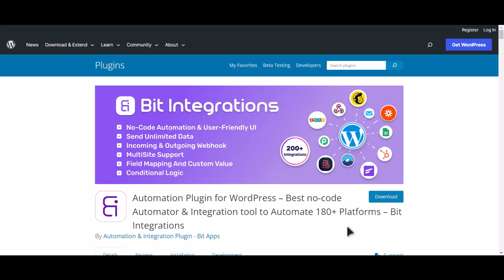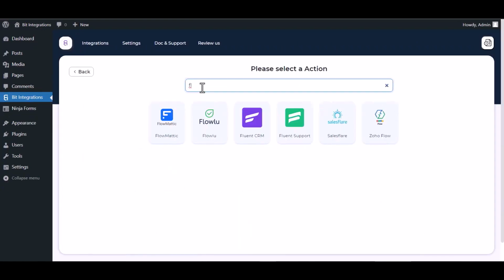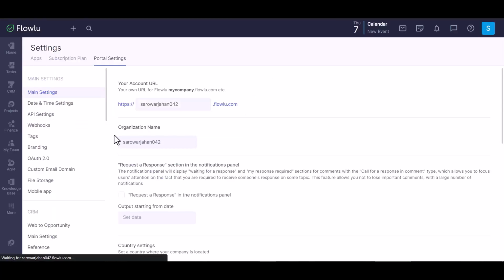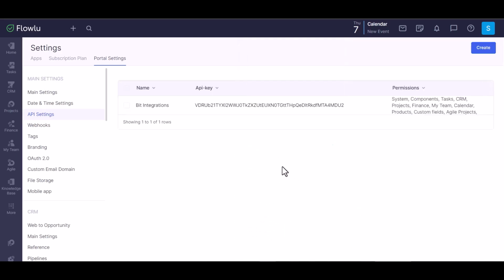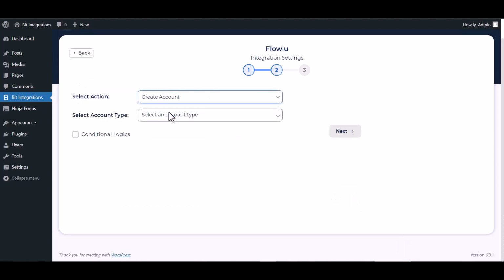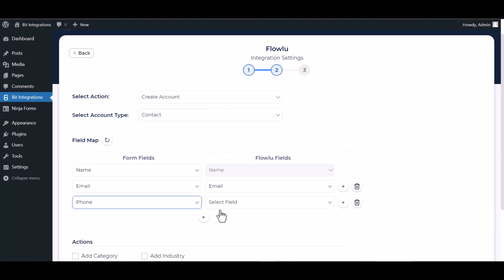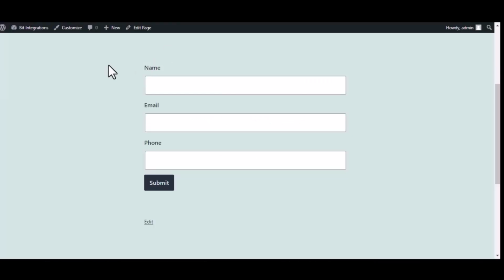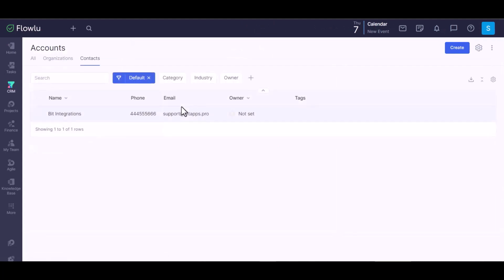Integrating Kadence Blocks Form with Flowlu | Step-by-Step Tutorial | Bit Integrations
🔗 Dive into our comprehensive tutorial to streamline your appointment scheduling! Learn how to seamlessly integrate Kadence Blocks Form with Flowlu using the Bit Integrations WordPress plugin. Bid farewell to scheduling hassles and welcome automated workflows for efficient appointment management.

Key Highlights:
✅ Step-by-step guide for integrating Kadence Blocks Form with Flowlu using Bit Integrations for WordPress.
✅ Enhance your workflow with seamless appointment synchronization between Kadence Blocks Form and Flowlu.